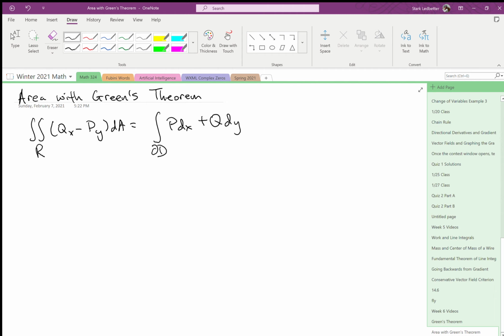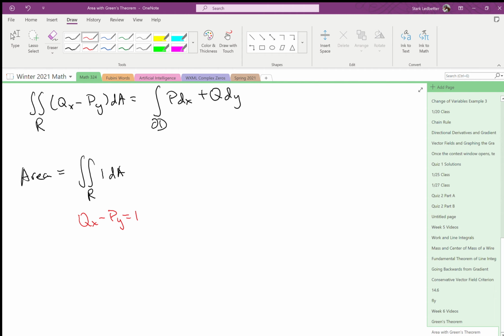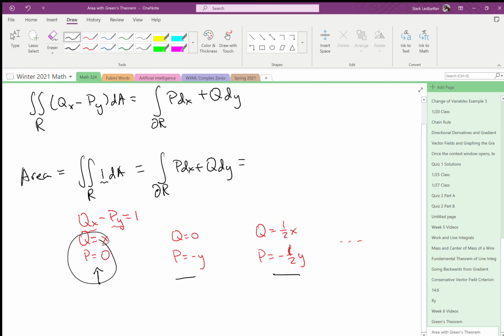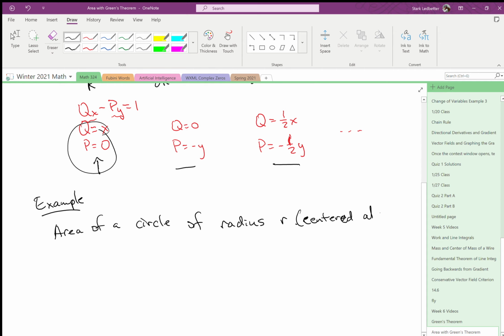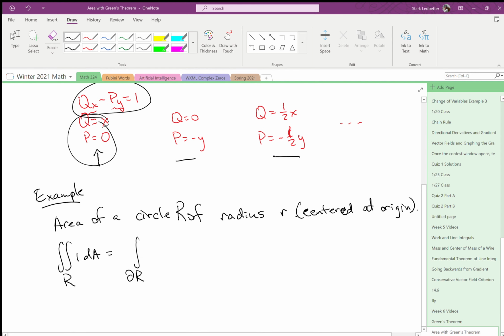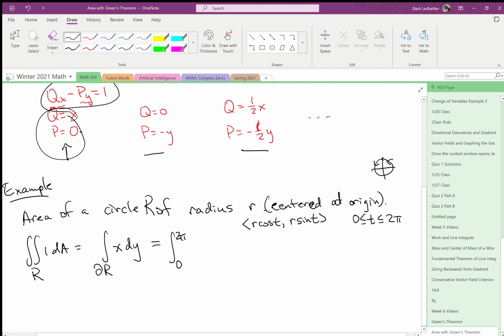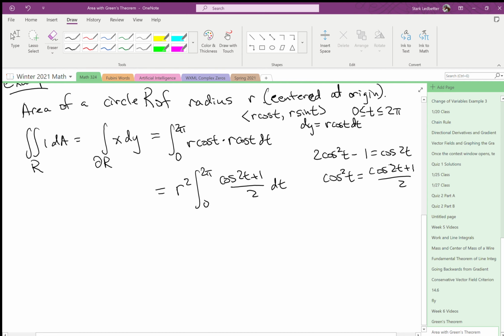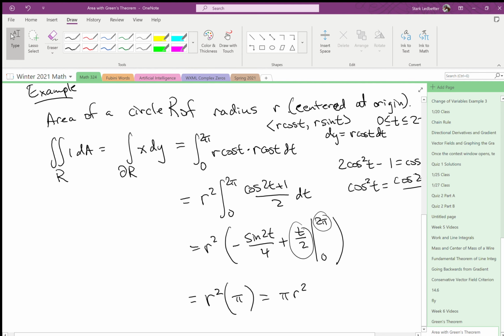Area with Green's Theorem